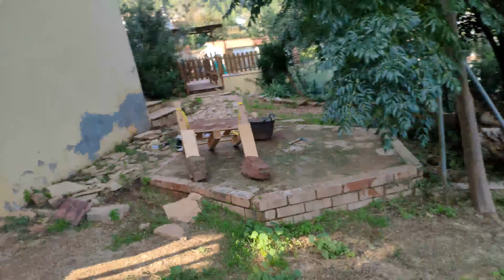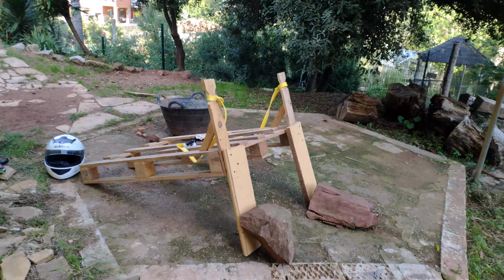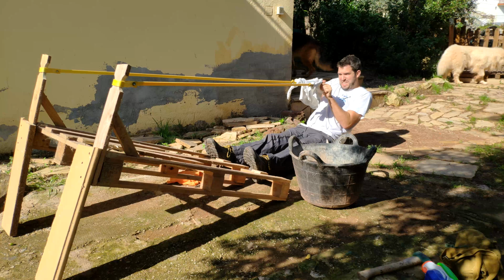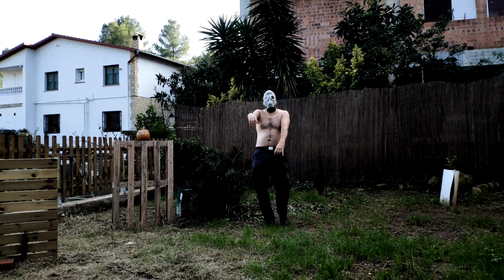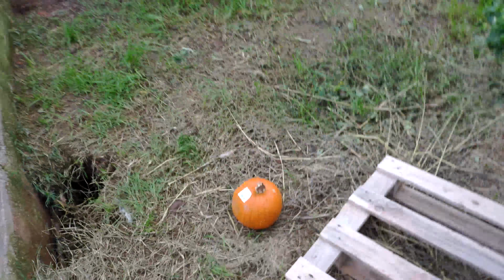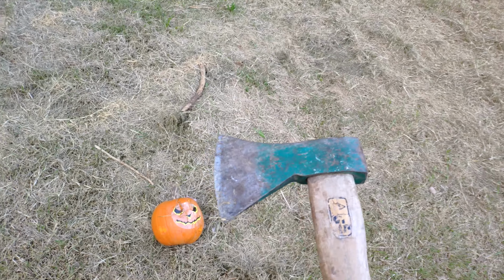Giant slingshot ⛰️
We should be ready for zombie apocalypse on Halloween that is why I have build this huge slingshot. This way we can smash zombie heads with no problem.
As a target what more from Halloween than a pumpkin.
We throw rocks using the giant slingshot. High destructive rocks and stones.